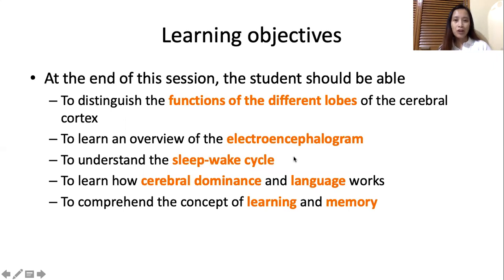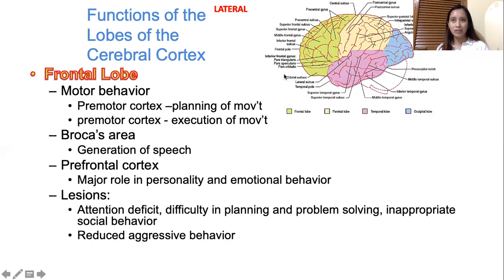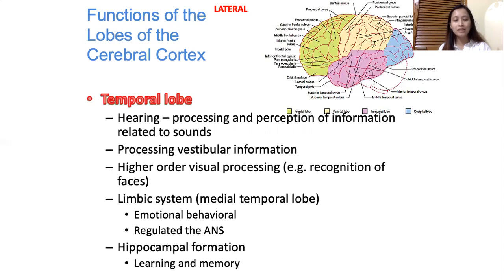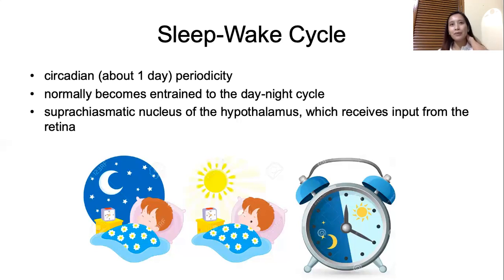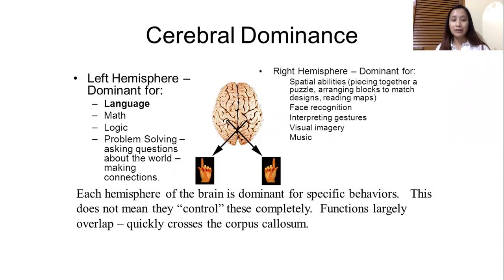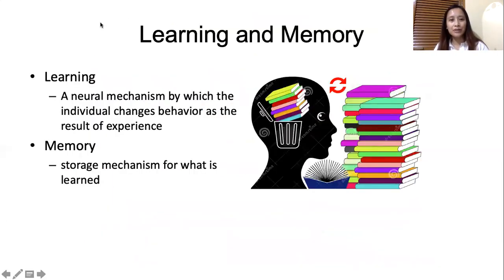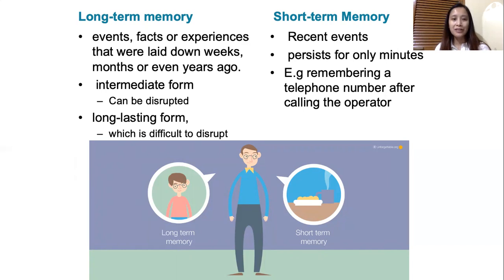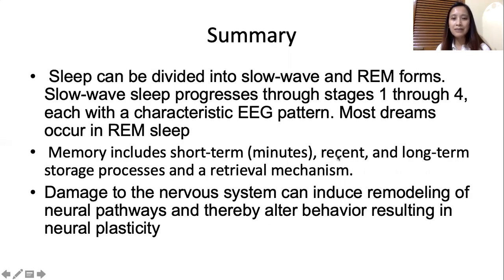Higher Functions of the Nervous System